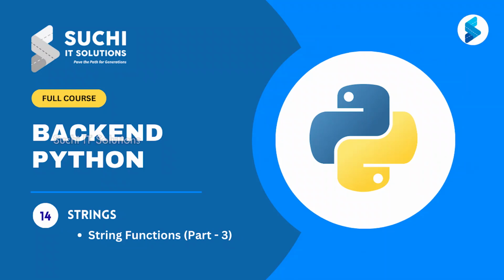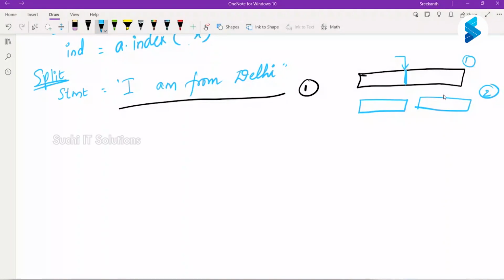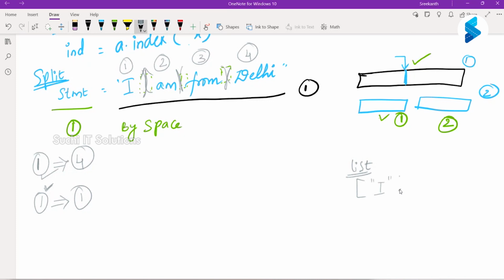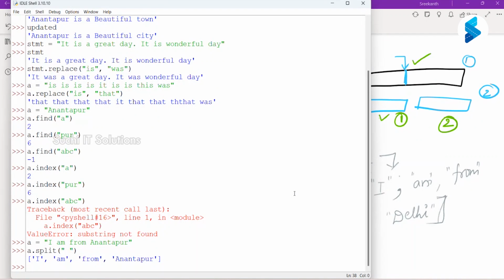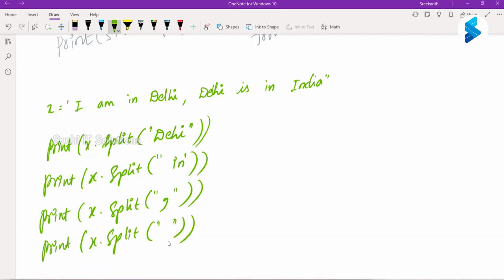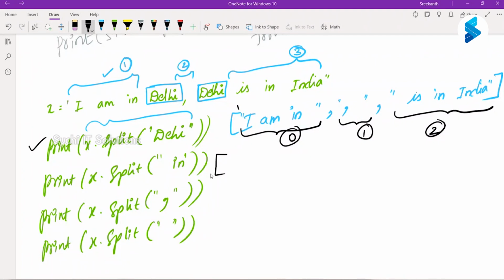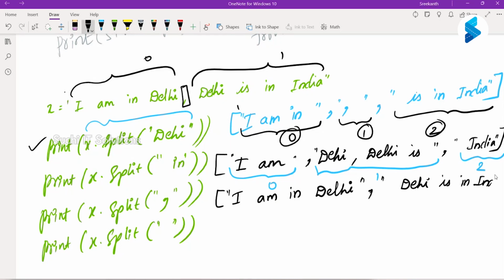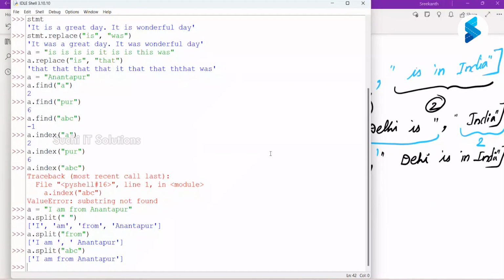14 - String functions Part-3 | Python Full Course